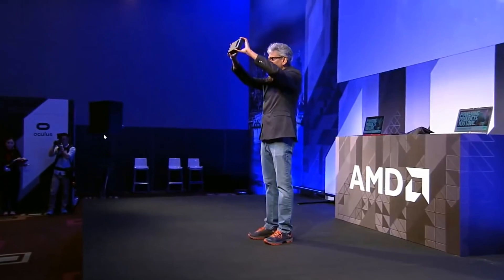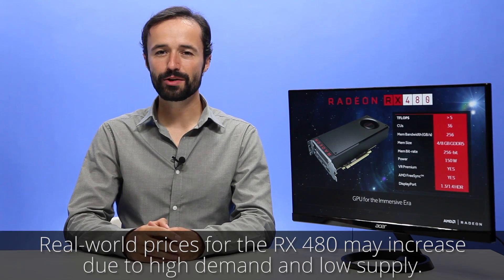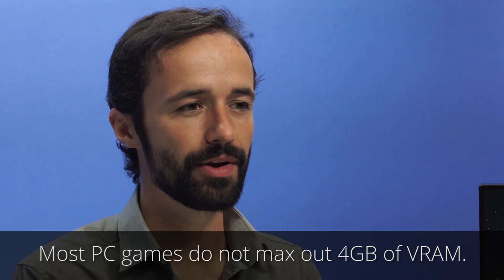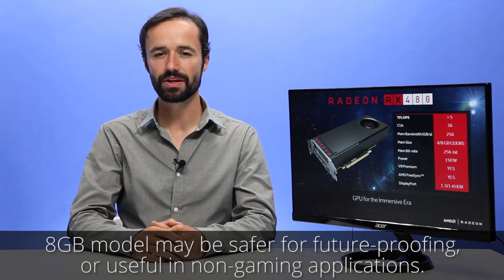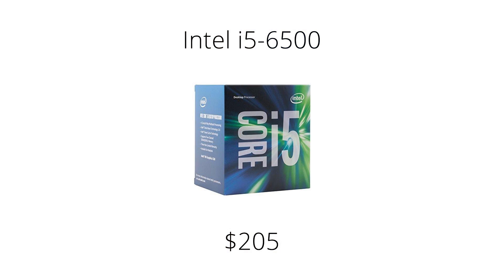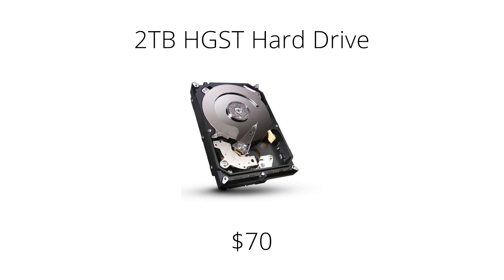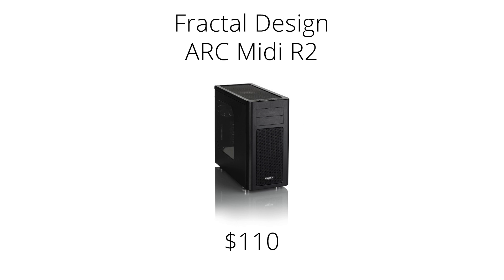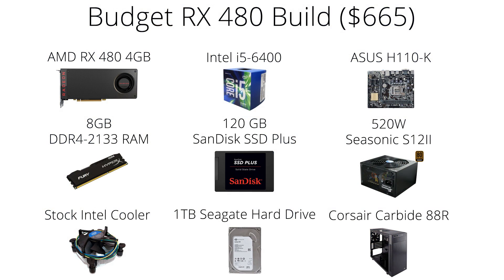Building a PC with the RX 480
In this video, Orion discusses AMD's new graphics card, the RX 480, and recommends two example PC builds that utilize it to its potential as a mid-range GPU.

Thank you to our writer Matthew Young for help with this script.

EXCELLENT RX 480 BUILD

RAM: 16GB DDR4-2400
SSD: 240GB SanDisk Ultra II
HDD: 2TB HGST Deskstar
Cooler: CM Hyper 212 EVO
Power Supply: 650W EVGA GS

BUDGET RX 480 BUILD

RAM: 8GB DDR4-2133
SSD: 120GB SanDisk SSD Plus
HDD: 1TB Seagate
Case: Corsair Carbide 88R